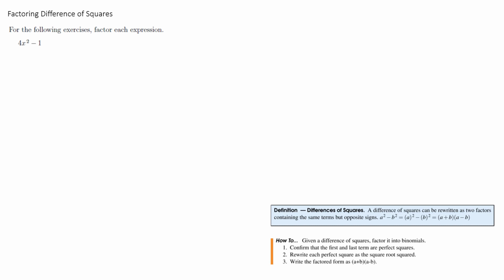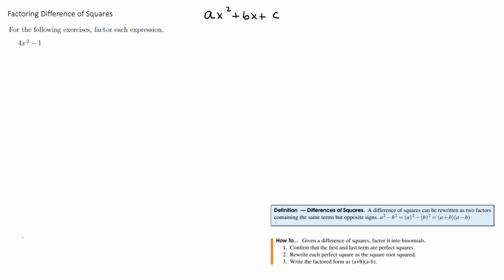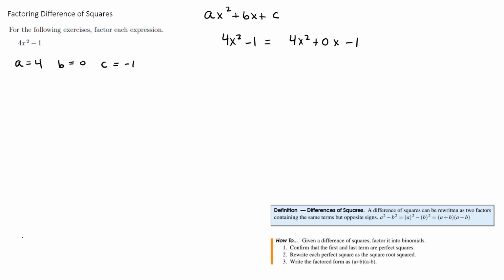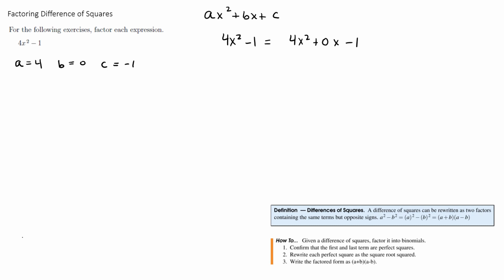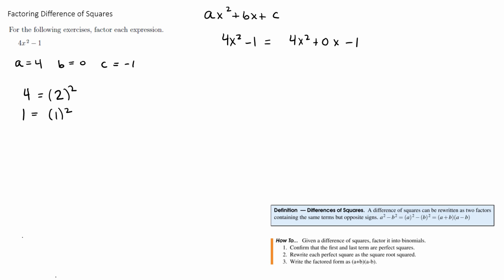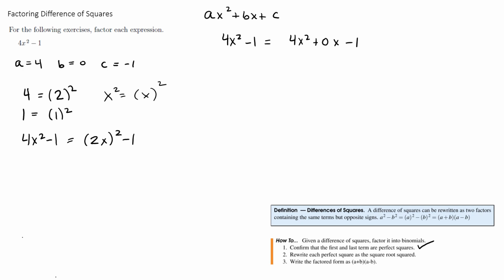Difference of Squares